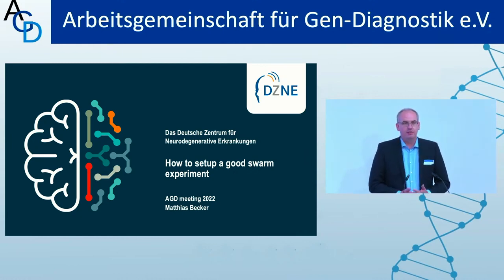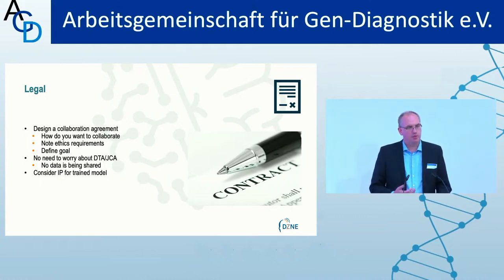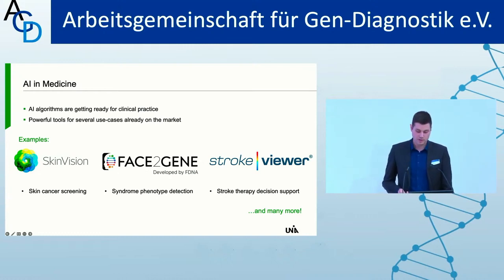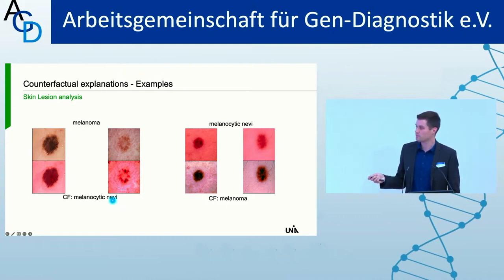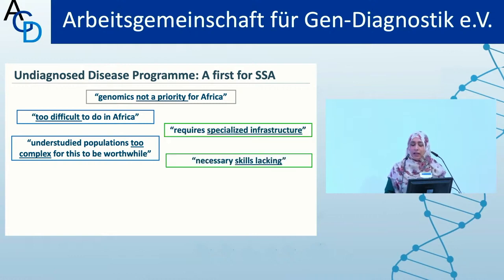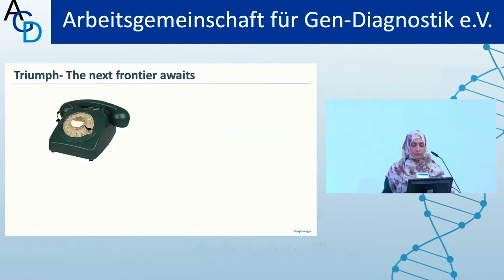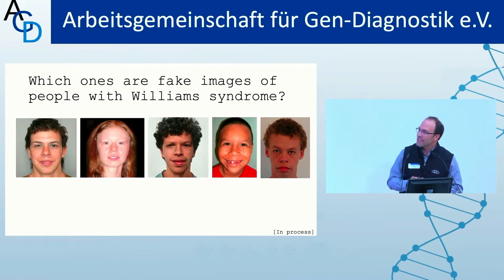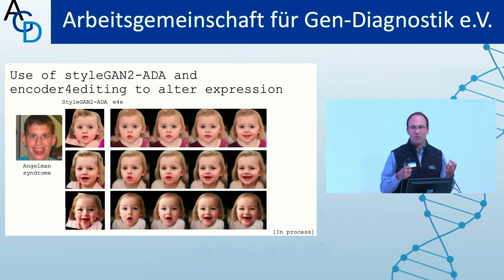AGD 2022 - Session 4: Outreach and Creative Destruction of Medicine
0:00:00 Session 4: Outreach and Creative Destruction of Medicine
0:00:36 How to setup a good swarm experiment by Matthias Becker
0:33:14 Counterfactual Explanations by Fabio Hellmann
1:00:14 Genomics in Africa - Myths, Challenges and Triumphs by Shahida Moosa
1:30:50 The educational (and other) values of GANs in clinical genetics by Ben Solomon